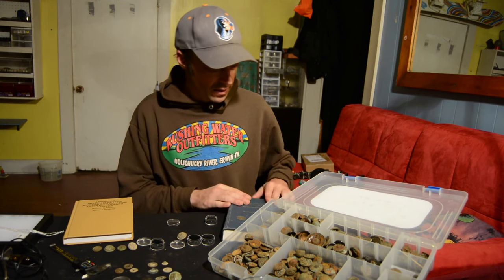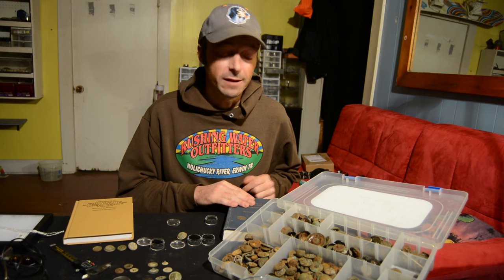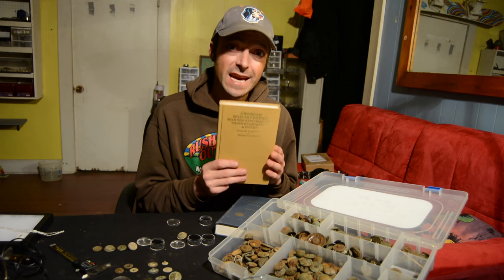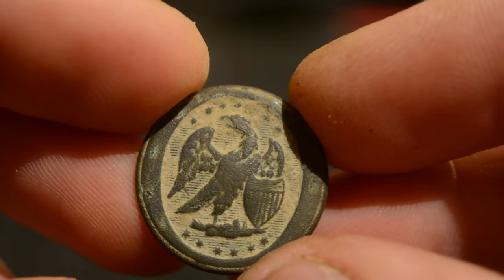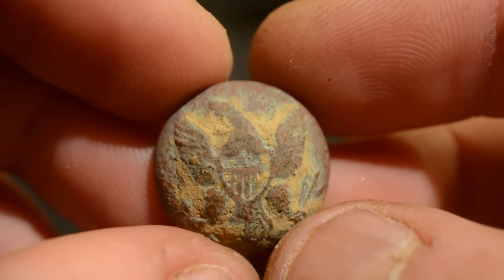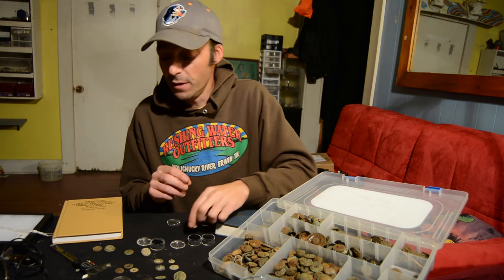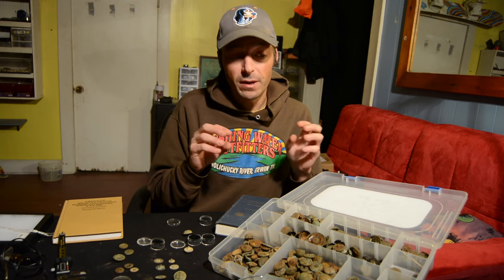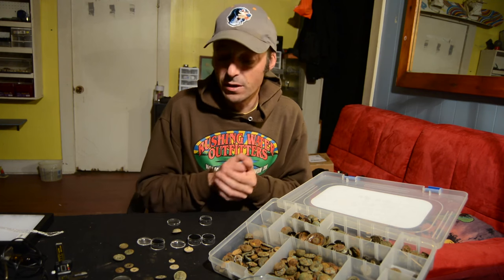A Day in the Life # 72 How To Identify Your Buttons.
On this day in the life, I describe some of the methods used to identify relic and antique buttons other than by what design is on the face. There tens, if not hundreds of thousands of varieties of buttons produced over the course of our countries history and understanding some of the subtle differences can be the difference between a positive or erroneous identification.